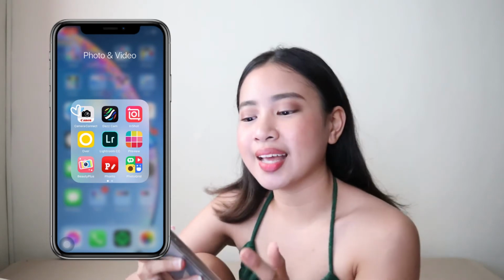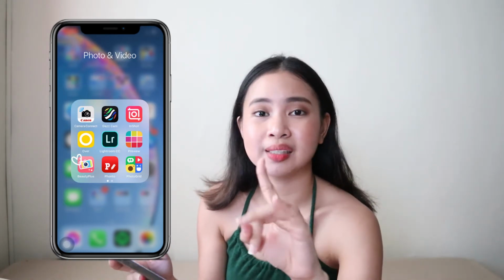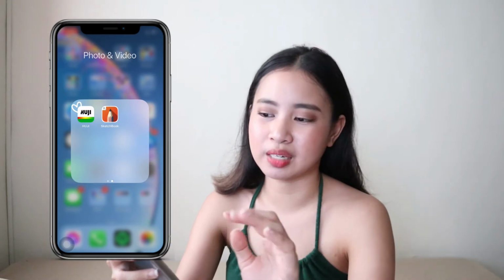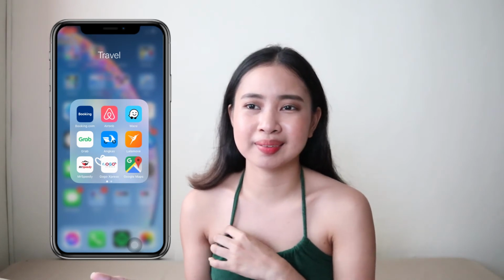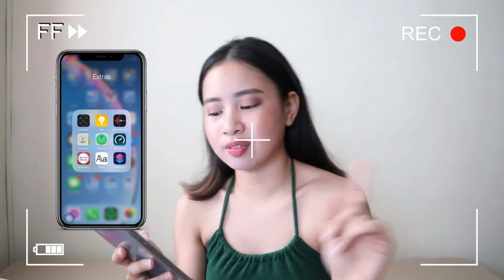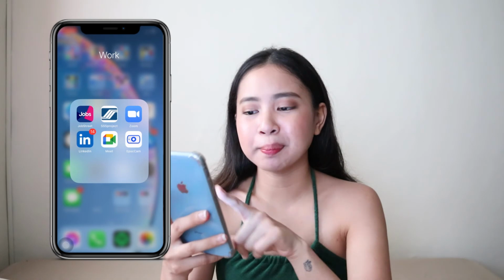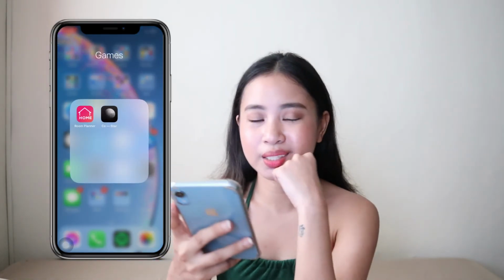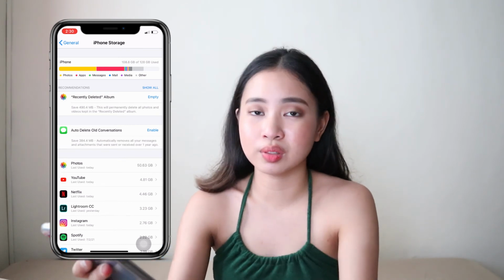What's on my iPhone | helpful apps for business, how I edit photos, how I ship my products & more.